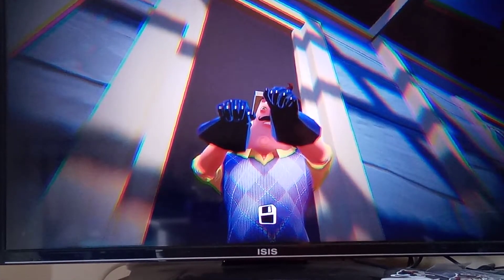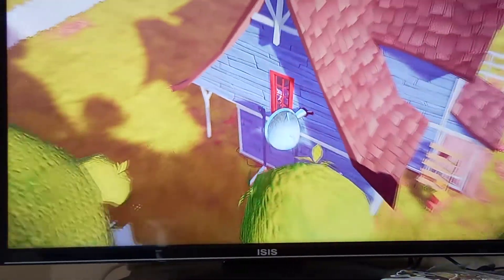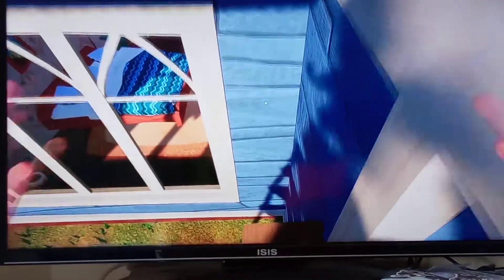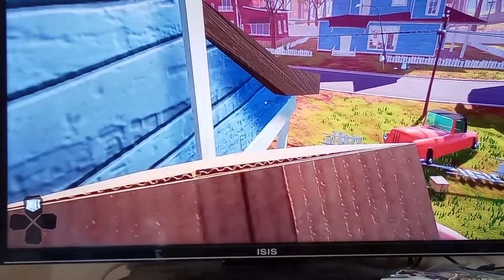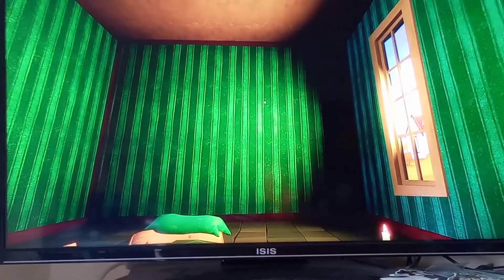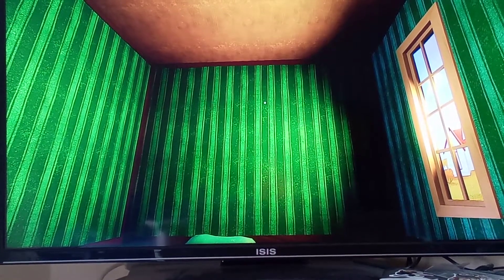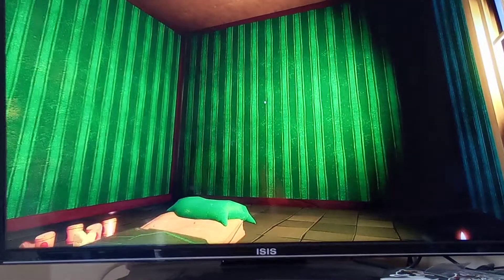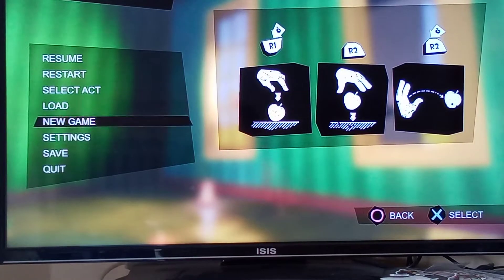How To Get Too The Basement In Hello Neighbor (Act One Tutorial)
Fizzy Pickle 😁😁😁😁🤣🤣